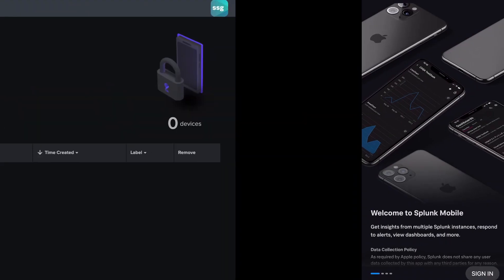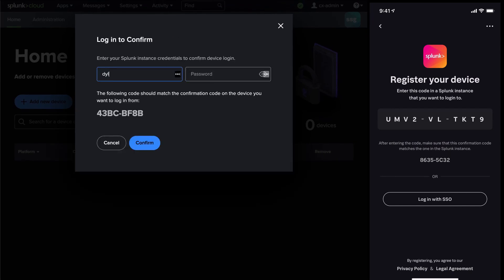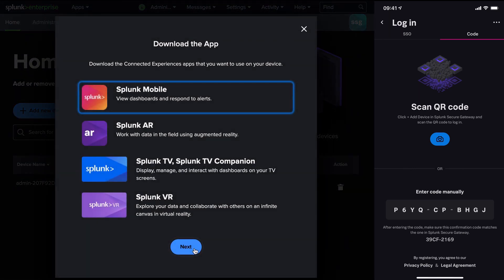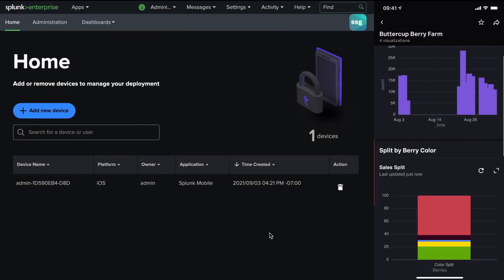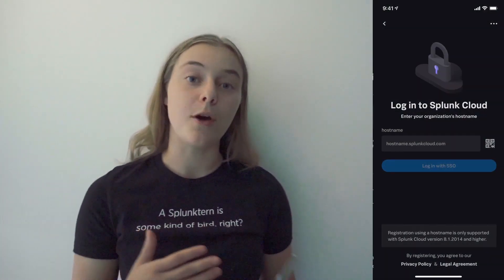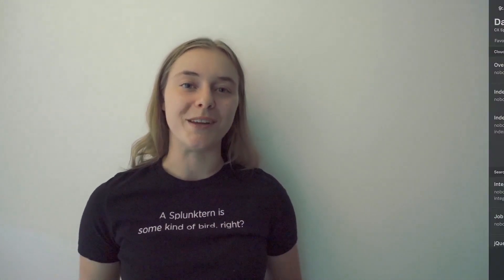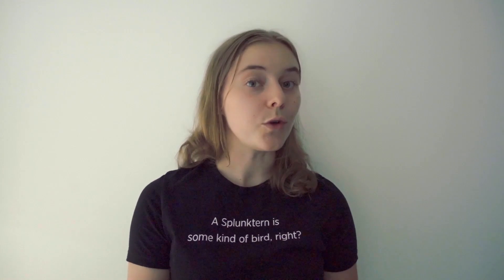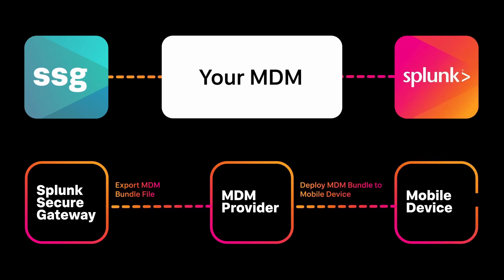Splunk Mobile Registration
There are a TON of different ways to log into Splunk Mobile and Connected Experiences from your Splunk instance. Luckily they all have one thing in common: logging in is self-service. Plus, it’s easy! That’s two things, but once you watch this video and learn all of the different ways you can login to Splunk Mobile, we hope you’ll forgive us for being over-enthusiastic. This video will cover QR code registration, Authentication Code, SAML, MDM and direct to Cloud login methods and showcase demos throughout.